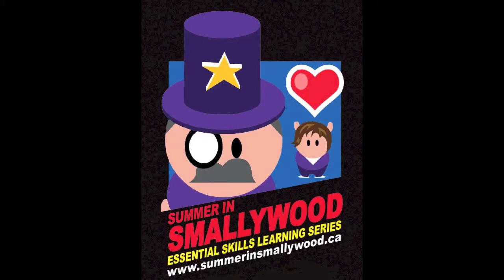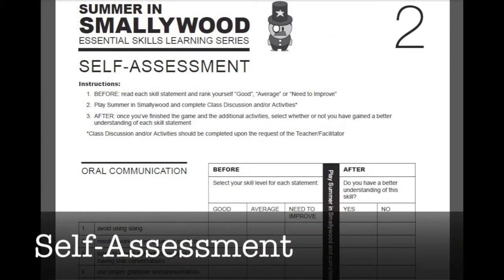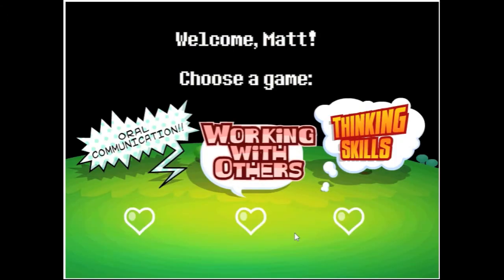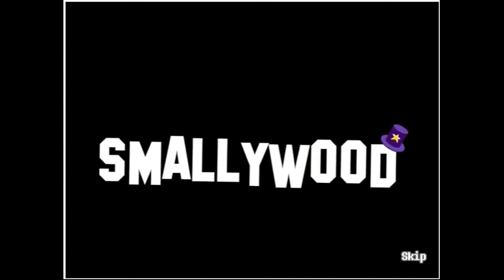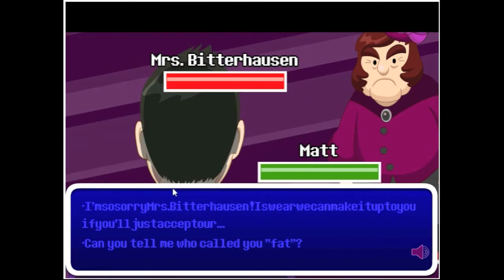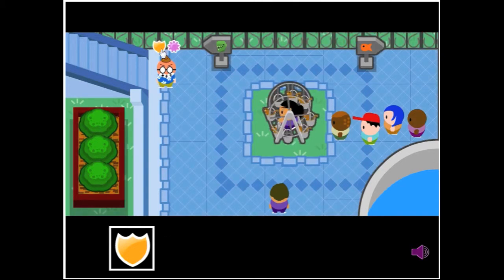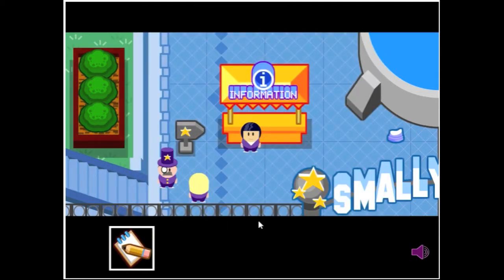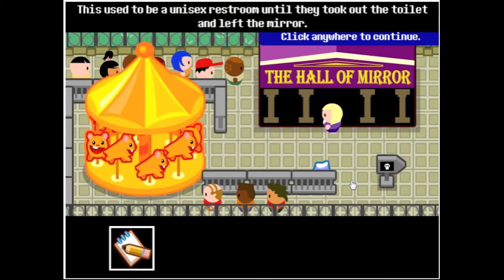Summer in Smallywood Tutorial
Summer in Smallywood is the free-to-play video game designed by The Centre for Skills Development & Training to increase the Essential Skills of Oral Communication, Working with Others and Thinking Skills in young adults (ages 15 to 30)